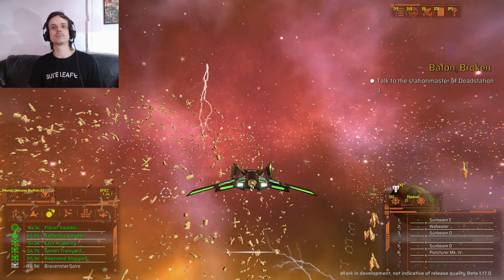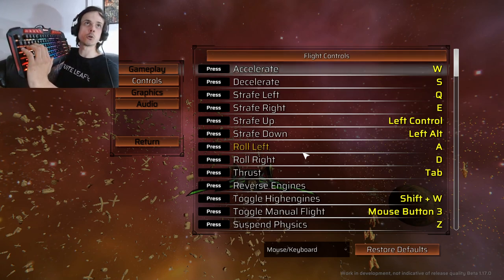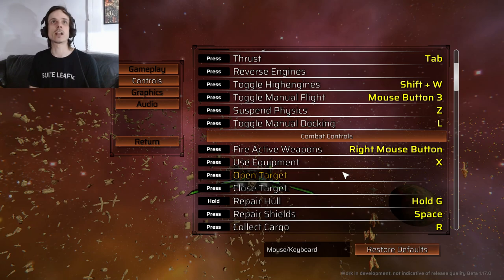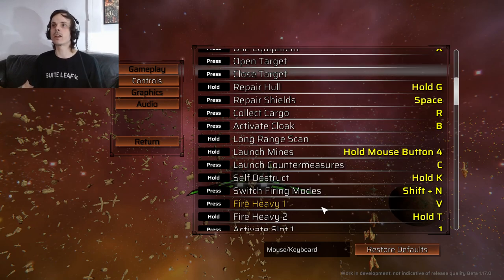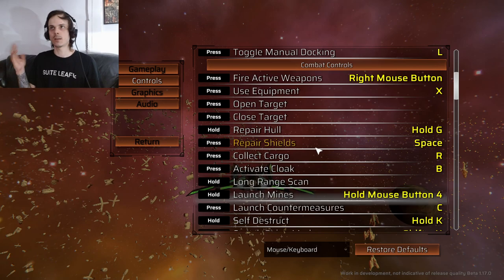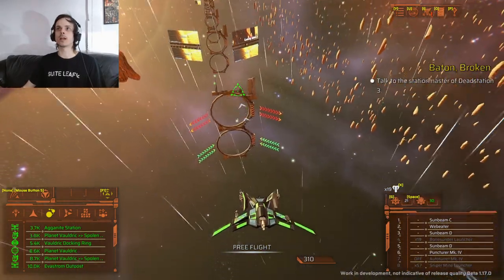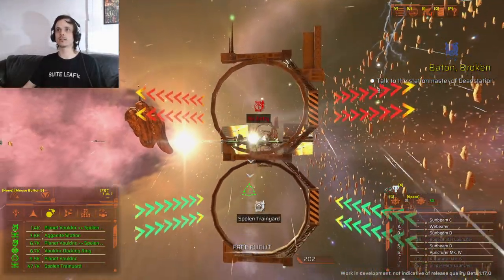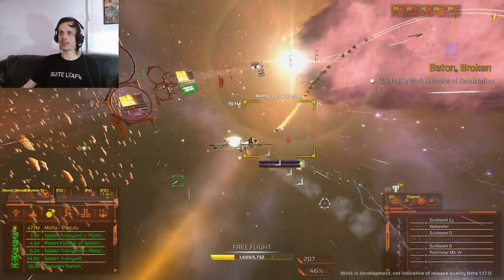Comfortable Control Setup For Combat | Underspace | Guides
Reng Feels Like Playing Underspace Guide 2.
My key bindings for Underspace. Comfortable setup for combat.